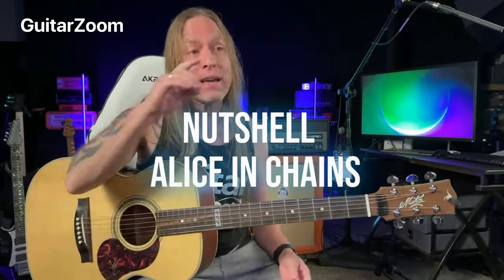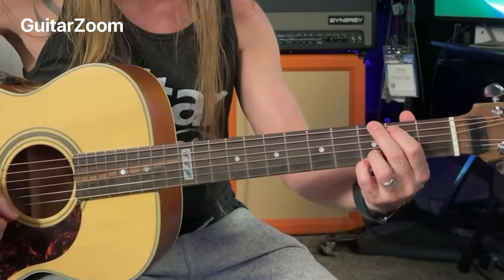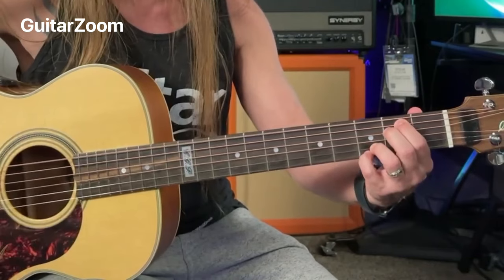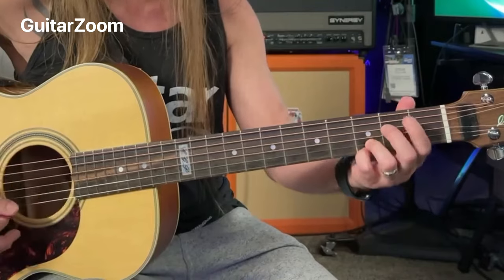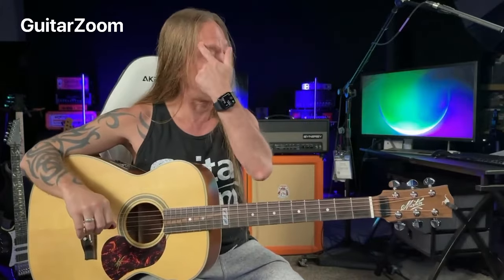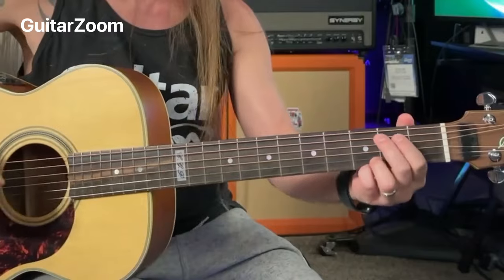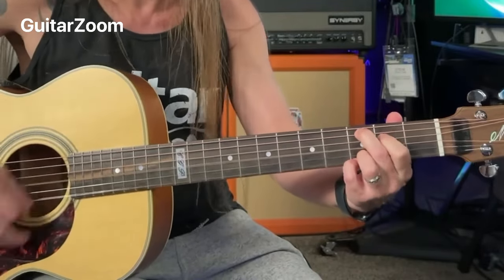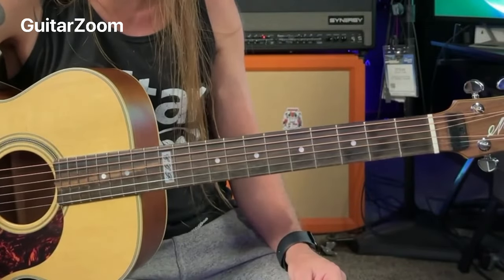'Nutshell' by Alice in Chains - Acoustic Guitar Lesson